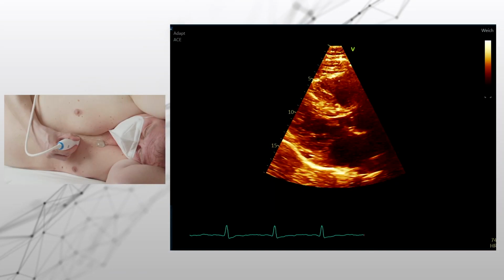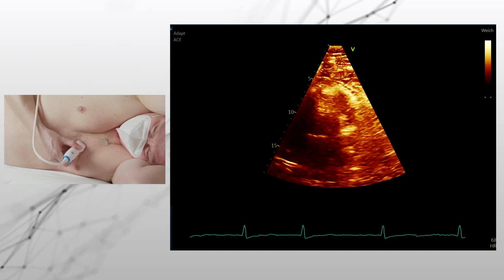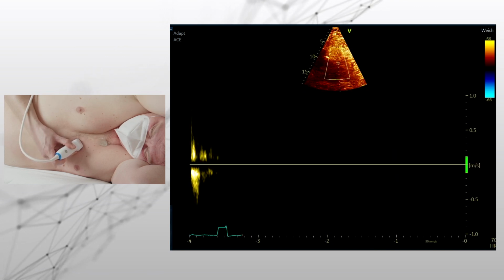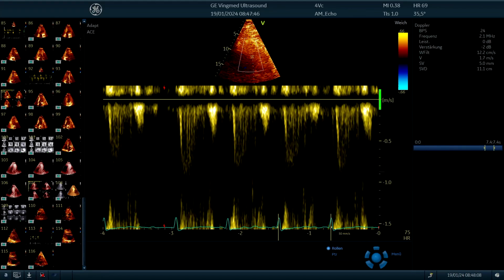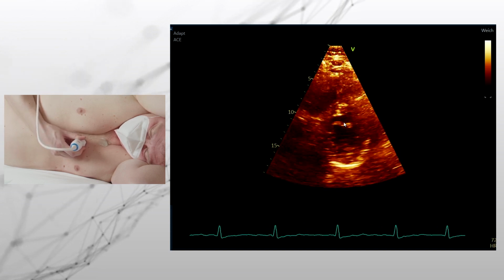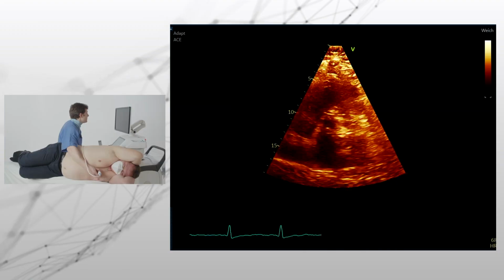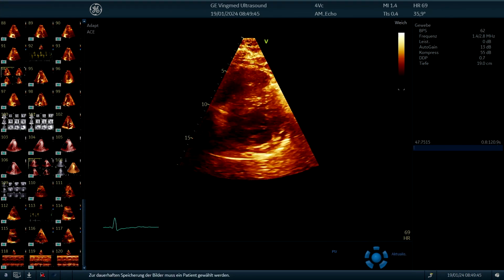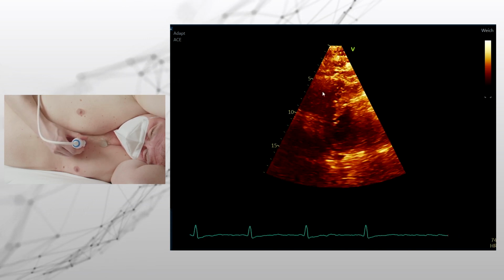〖Echocardiography〗 Hands-on parasternal short axis (PSAX) - all views & measurements 💫 💟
Now that we have seen how to get to a parasternal long axis view and the corresponding measurements on the machine, we rotate 90 degrees from the right shoulder (with the marker of course) to the patient's left shoulder. Here we can see the aortic valve, the mitral valve, the papillary muscles & the left ventricle and even we can reach with tilting the supraapical cap of the LV. The tricuspid & pulmonic valve, as well as the pulmonic arteries, will be shown❣️
Hands-on is so important and requires practicing. This series will be a guide for your daily clinical practice 😊 🫶🏻
 ﮩ٨ـﮩﮩ٨ـ♡ﮩ٨ـﮩﮩ٨ـ